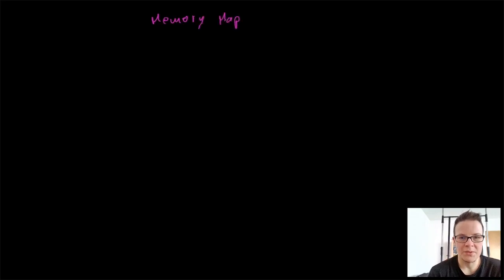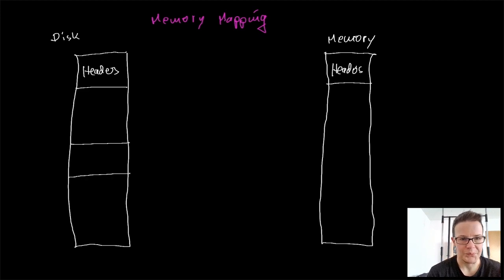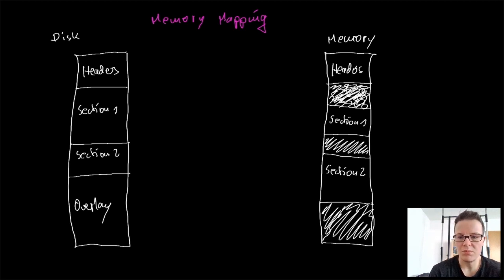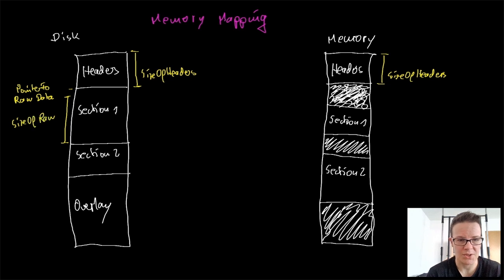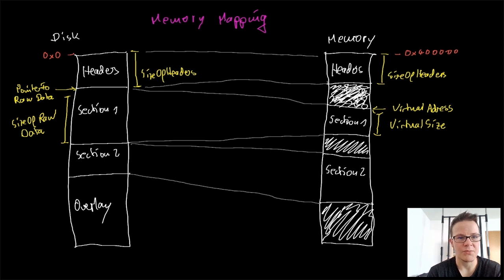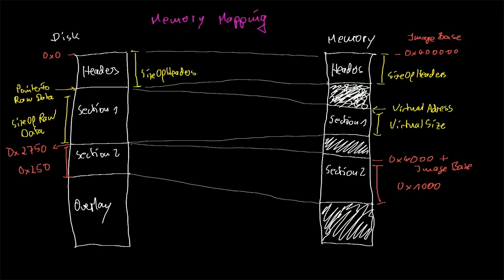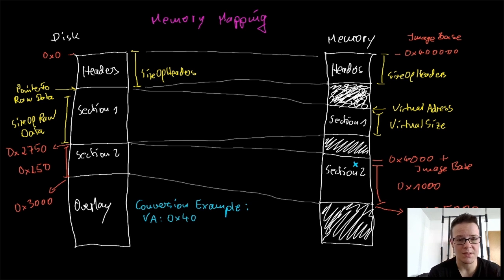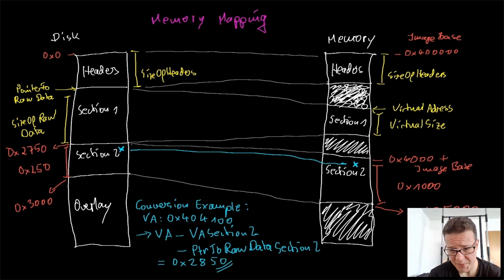Malware Theory - Memory Mapping of PE Files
How are PE files mapped into memory?